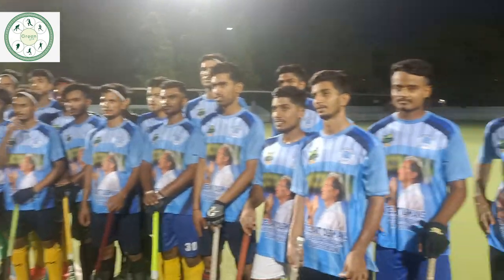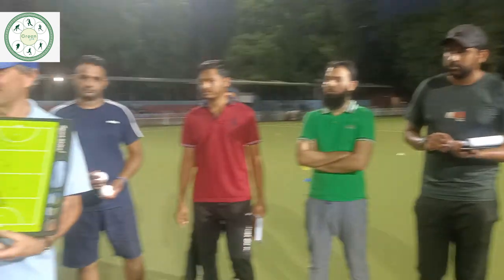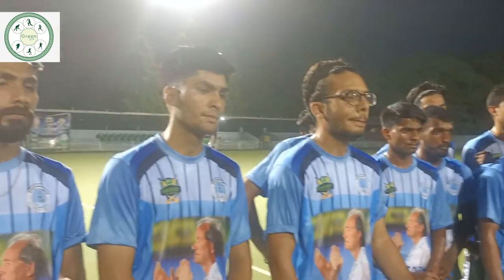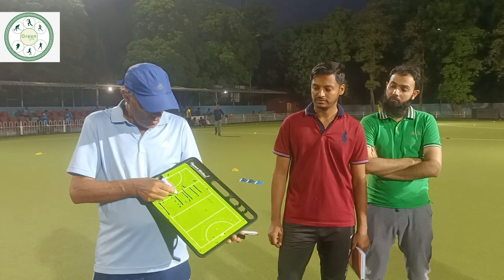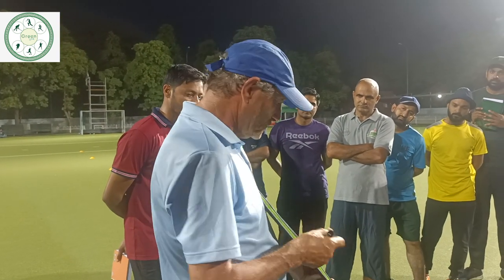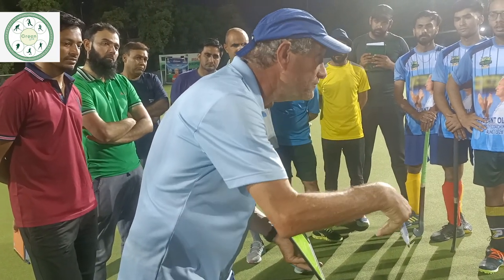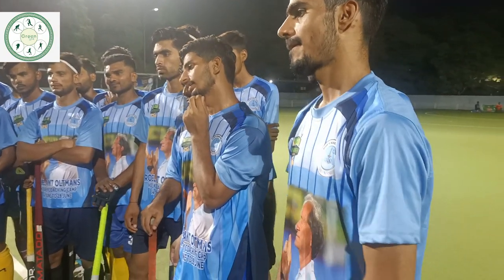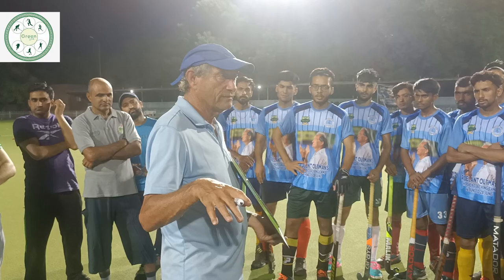FIH Master coach Roelant Oltmans visited Pakistan for Hockey stadium 🏟️ Lahore Pakistan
Roland Oltmans, the master coach of the International Hockey Federation from the Netherlands.
The training camp jointly organized by Rana Zaheer Hockey Academy and Sports Board Punjab  started  this evening at National Hockey Stadium Lahore in which 60 players from all over Punjab will participate. Out of which 30 players have been selected from Rana Zaheer Hockey Academy Lahore while the other 30 players are from different districts of Punjab province. The training and coaching camp will continue till June 28 at the National Hockey Stadium, Lahore.
Hiring coaching services of legendary Dutch coach Roelant Oltmans a big step for the promotion of hockey: Director General Sports Punjab Javed Chohan
Lahore :June18 (Sports One/SHM) Sports Board Punjab, by arranging a 2-week hockey training camp under the supervision of legendary Dutch coach Roelant Wouter Oltmans, has taken a big step for the promotion of hockey; this was stated by Director General Sports Punjab Javed Chohan.
Director General Sports Punjab Javed Chohan informed that Roelant Oltmans, who has previously coached national hockey teams of Pakistan, Netherlands, India and Malaysia, will impart training to 60 U-21 hockey players in two sessions daily at National Hockey Stadium Pitch-2 in the collaboration with Rana Zaheer Academy.
Director General Sports Punjab Javed Chohan said that the morning session will be conducted from 5.00am to 8.30am while the evening session will be from 6.00pm to 9.00pm. “Sports Board Punjab will send 30 players for the high-profile training camp including top three U-21 hockey players from every division of the province. Rana Zaheer Academy will call up remaining 30 players for the camp”.
Director General Sports Punjab Javed Chohan further said that as many as 10 local coaches including five each from Sports Board Punjab and Rana Zaheer Academy will assist Roelant Oltmans during the training camp which will conclude on June 28, 2022. “Veteran Dutch coach will educate the young hockey players about the modern hockey techniques and how to control nerves in pressure situations during competitive hockey matches”.